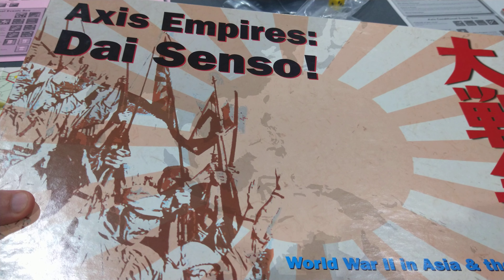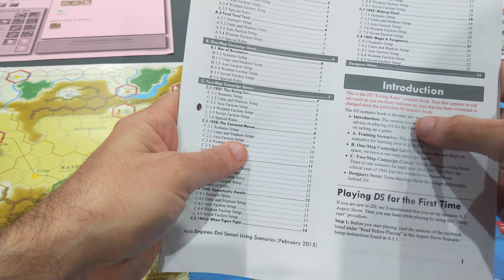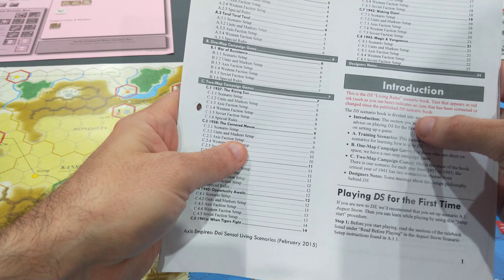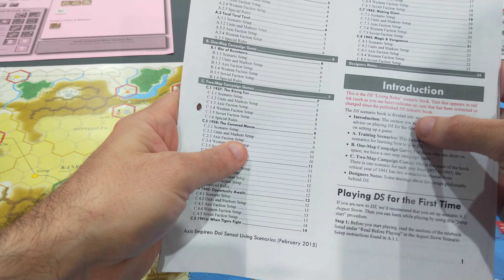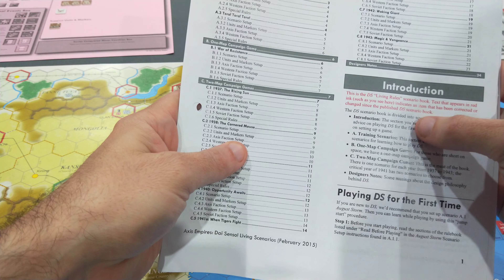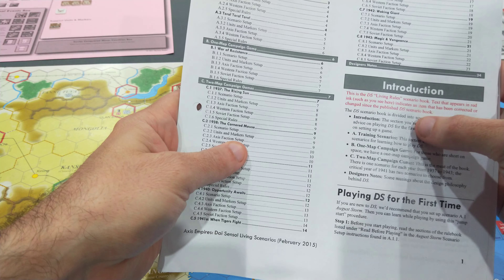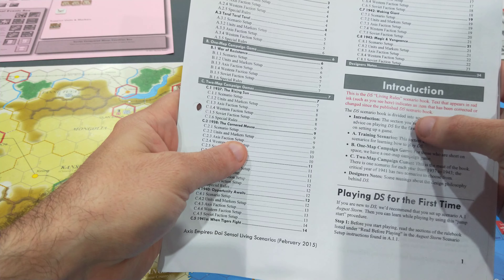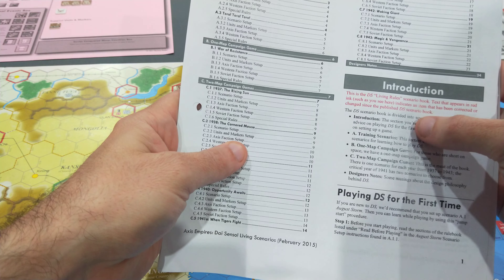Axis Empires: Dai Senso! [Learning Diary - Part 1]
Designers: Alan Emrich, Thomas Prowell, Salvatore Vasta
Publisher: Decision Games [2011]